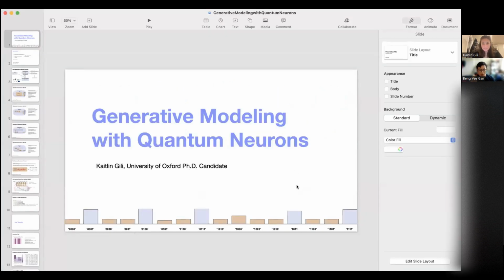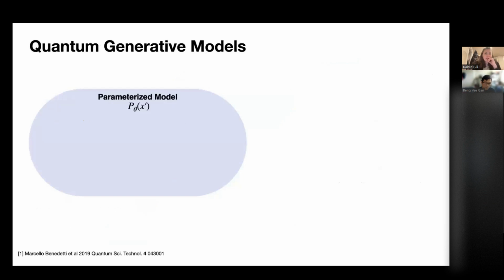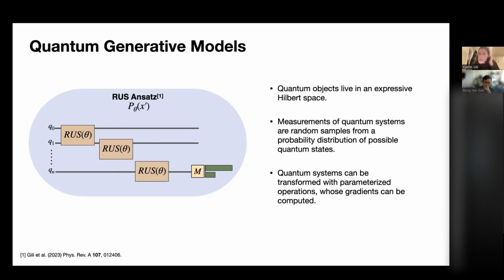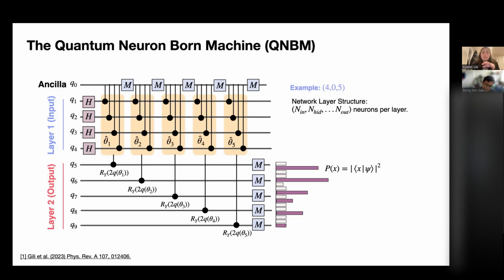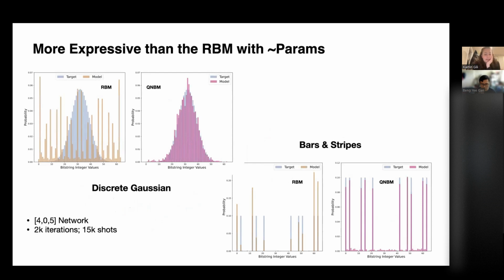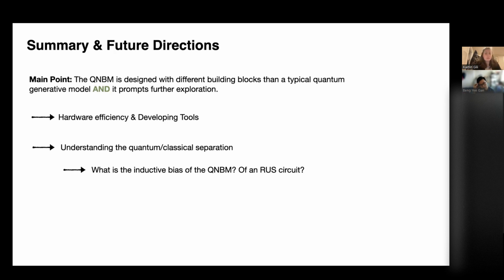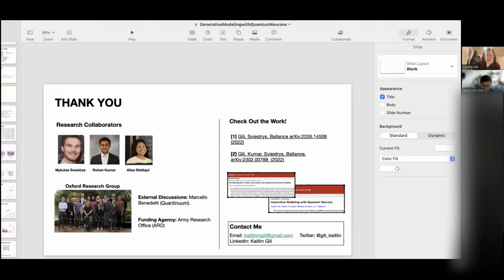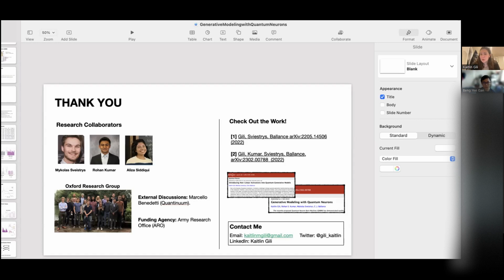Generative Modeling with Quantum Neurons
Title: Generative Modeling with Quantum Neurons

Speaker: Kaitlin Gili from University of Oxford

Abstract:

The recently proposed Quantum Neuron Born Machine (QNBM) has demonstrated quality initial performance as the first quantum generative machine learning (ML) model proposed with non-linear activations. However, previous investigations have been limited in scope with regards to the model's learnability and simulatability. In this work, we make a considerable leap forward by providing an extensive deep dive into the QNBM's potential as a generative model. We first demonstrate that the QNBM's network representation makes it non-trivial to be classically efficiently simulated. Following this result, we showcase the model's ability to learn (express and train on) a wider set of probability distributions, and benchmark the performance against a classical Restricted Boltzmann Machine (RBM). The QNBM is able to outperform this classical model on all distributions, even for the most optimally trained RBM among our simulations. Specifically, the QNBM outperforms the RBM with an improvement factor of 75.3x, 6.4x, and 3.5x for the discrete Gaussian, cardinality-constrained, and Bars and Stripes distributions respectively. Lastly, we conduct an initial investigation into the model's generalization capabilities and use a KL test to show that the model is able to approximate the ground truth probability distribution more closely than the training distribution when given access to a limited amount of data. Overall, we put forth a stronger case in support of using the QNBM for larger-scale generative tasks.